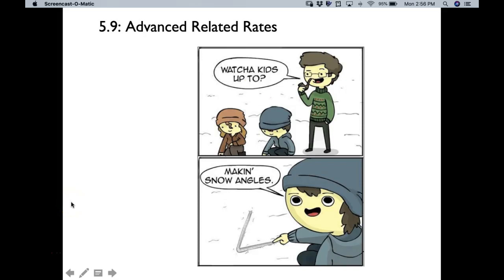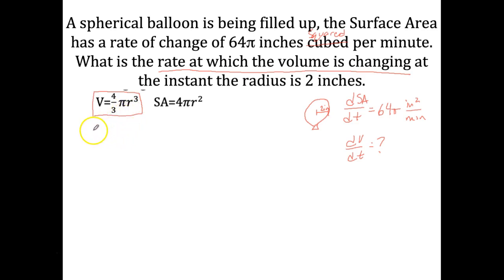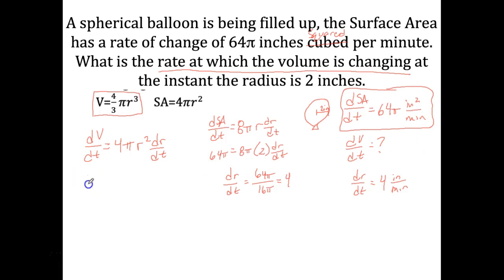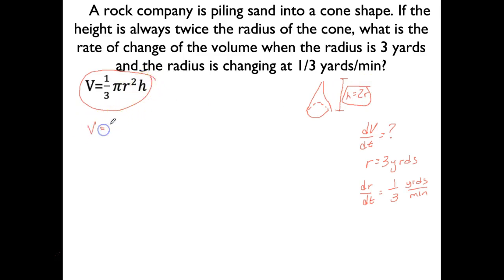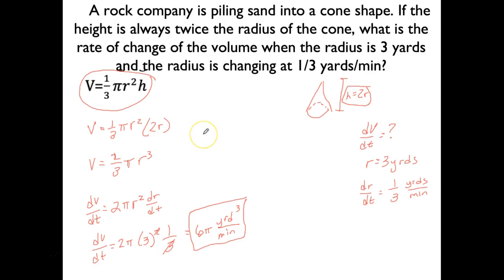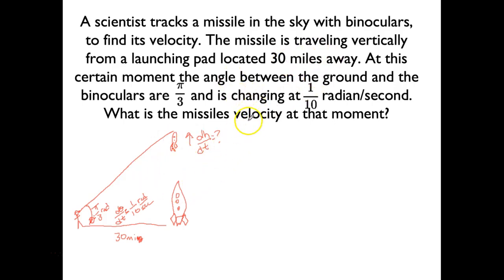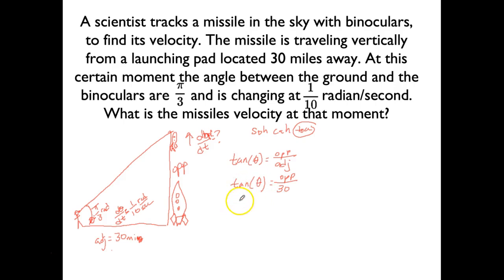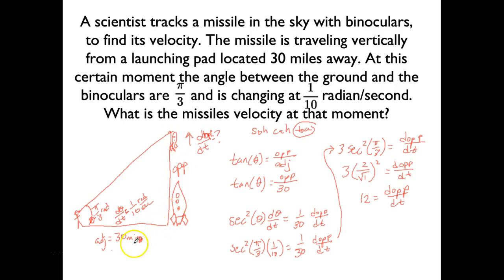5.9 Advanced Related Rates